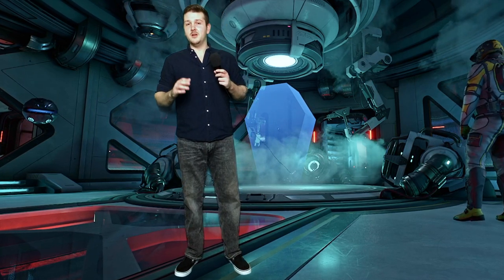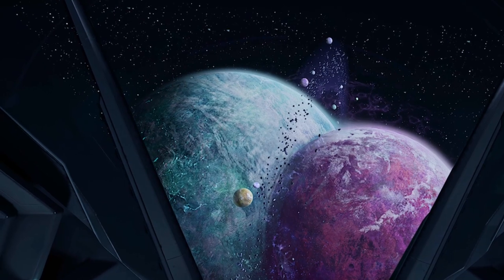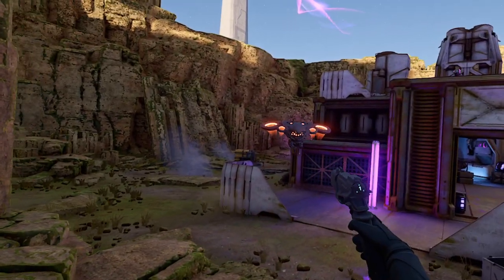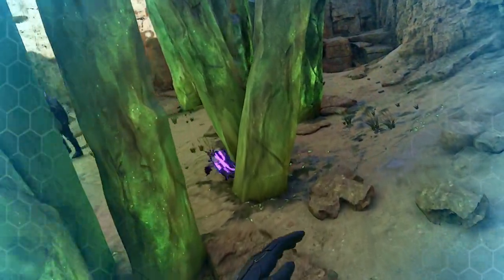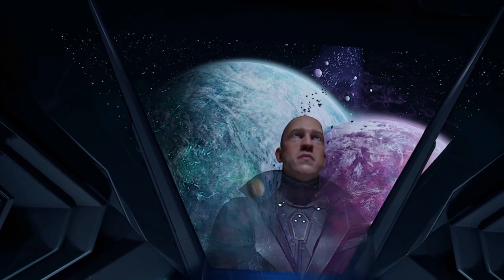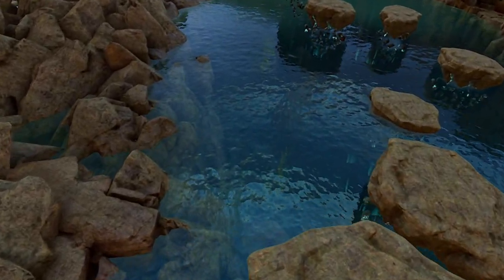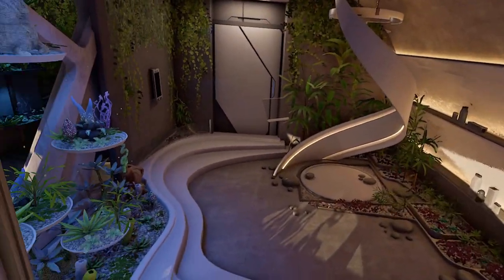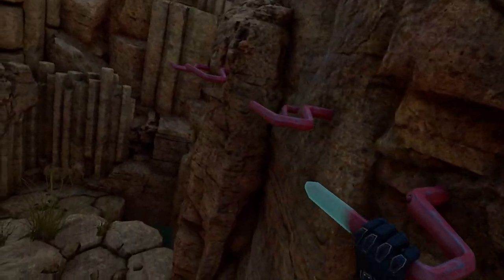Is Hubris VR Really Worth Buying?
This week I decided to go on a little space adventure and play Hubris VR. In this video I will run your guys through everything good, great, and bad about this game. I will also be cracking some jokes along the way, and finally give you the answer you've been searching for. Is Hubris VR really worth buying?

I hope you enjoy the video as much as I enjoyed making it!

0:00 Intro
1:05 Graphics
2:06 Game Mechanics
3:10 Combat
4:24 Sound
5:23 Story
6:48 Is It Worth It?
7:58 Outro